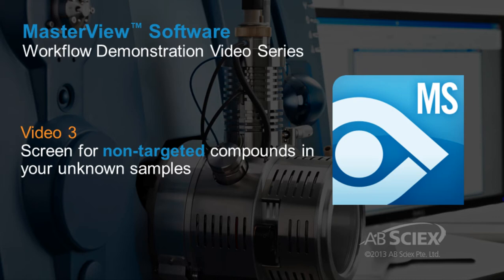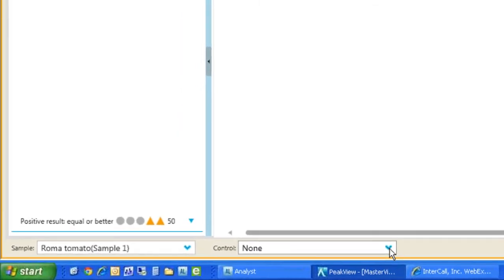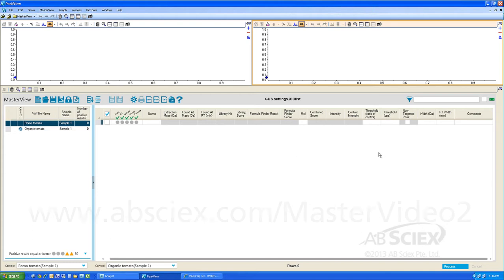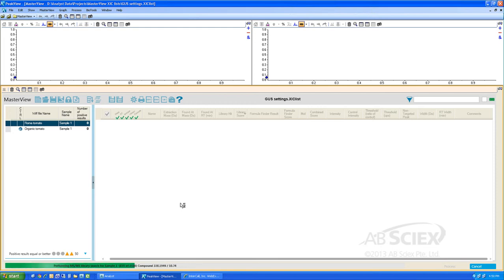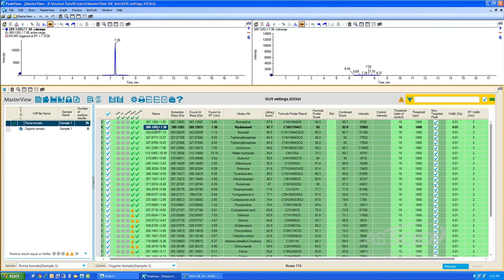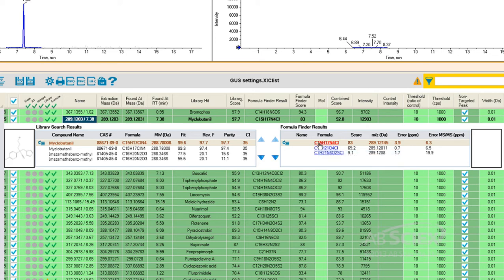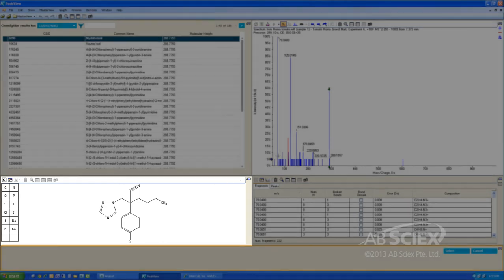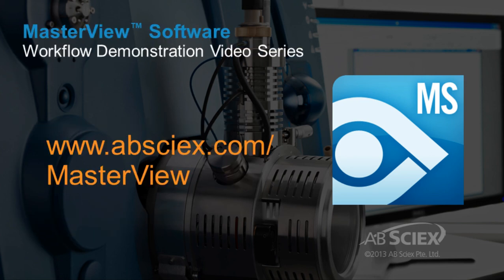Non-targeted data processing - MasterView Software Demo 3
This 6 minute demo video showcases how easy it is to use MasterView Software to perform non-targeted data processing to identify unknown contaminants in various samples. The workflow highlights how the sample - control comparison analysis reduces the number of chromatographic features in the unknown sample to only highlight peaks that are unique and potentially suspicious. True non-targeted screening can be achieved by any laboratory with this streamlined workflow.